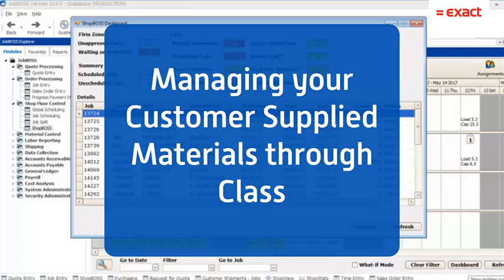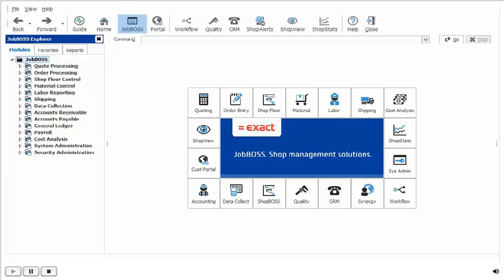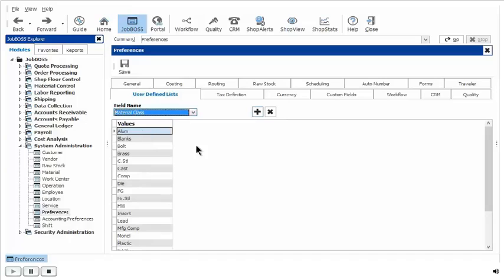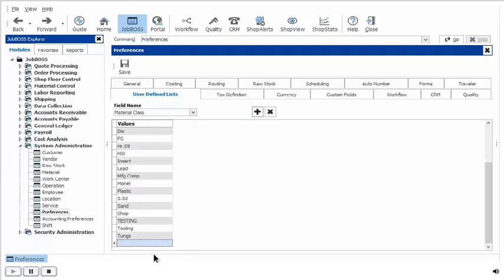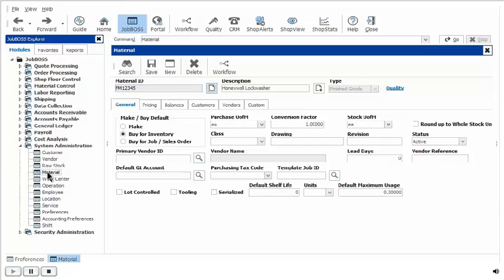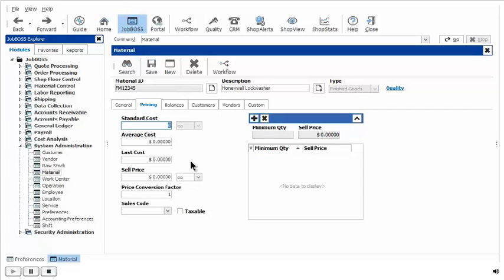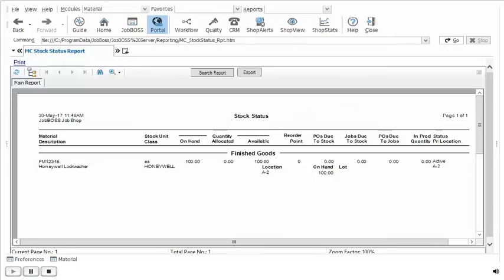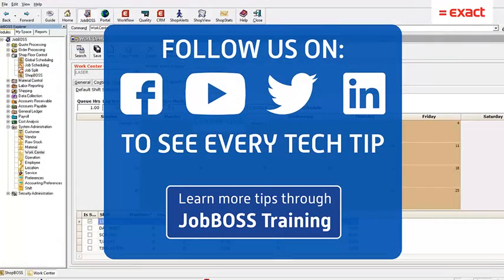JobBOSS Tech Tip Tuesday: Managing your Customer Supplied Materials through Class